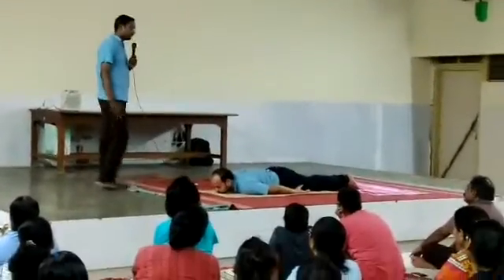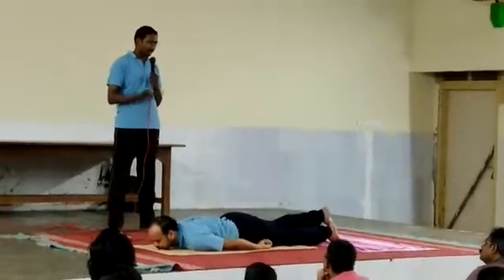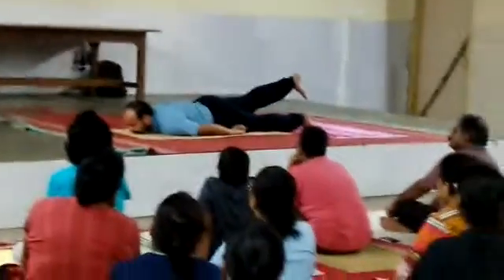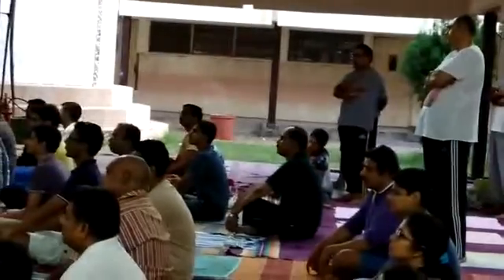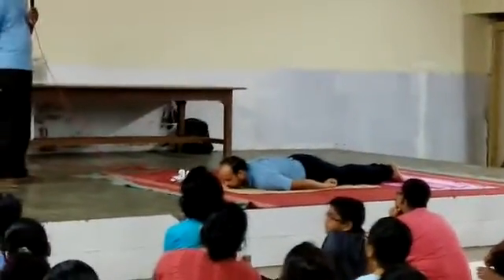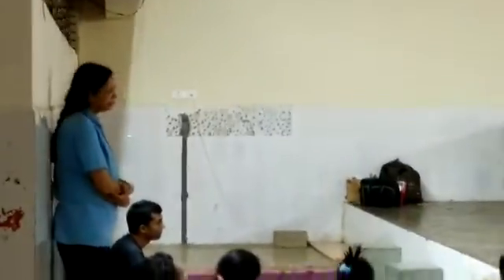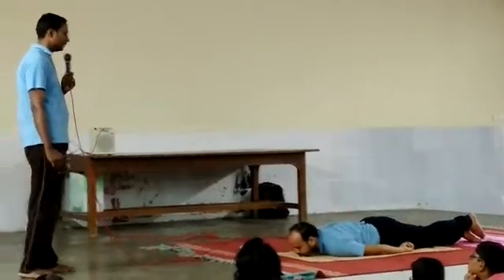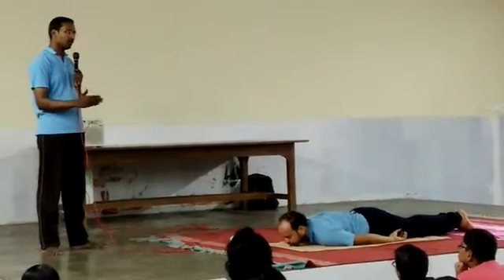Ardh Salabhasana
40th YTTC